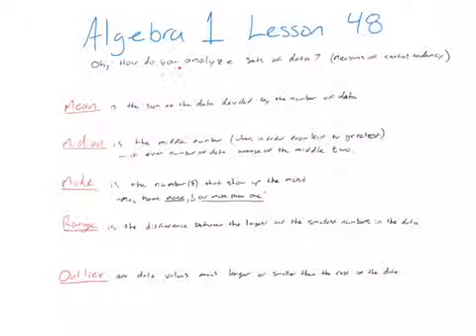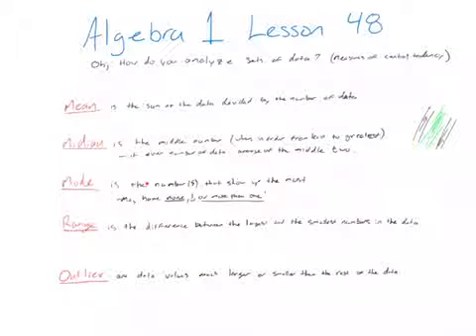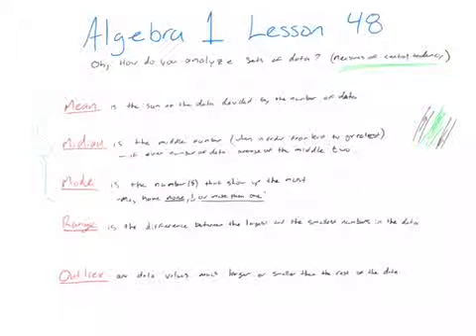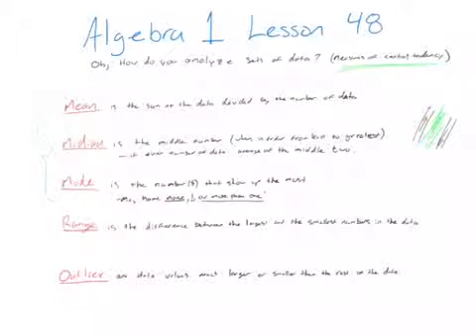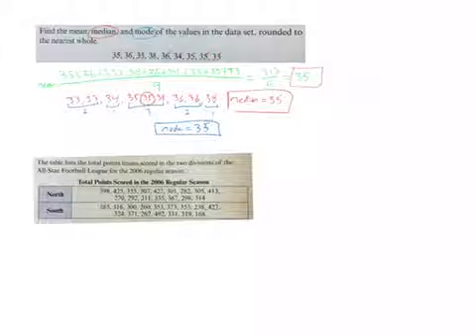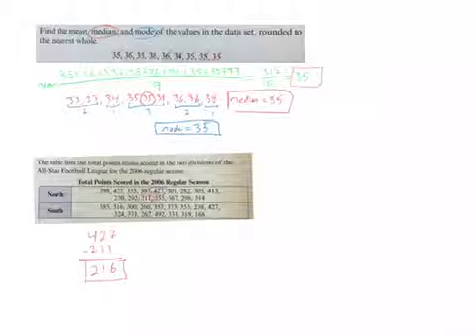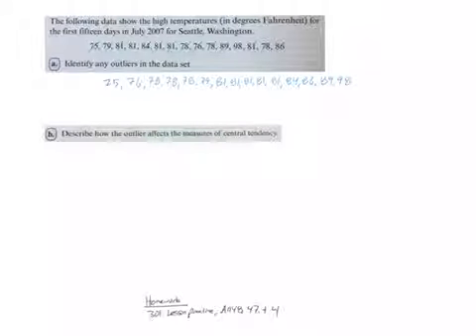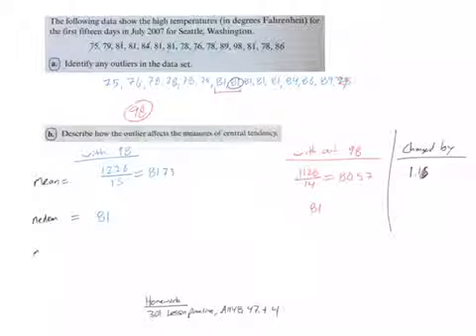Algebra 1 Lesson 48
SaxonMath